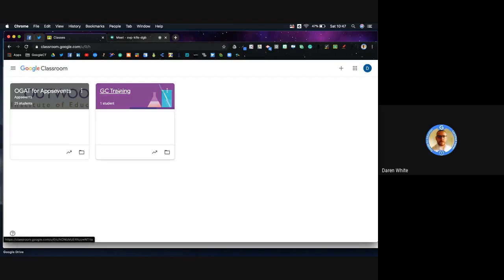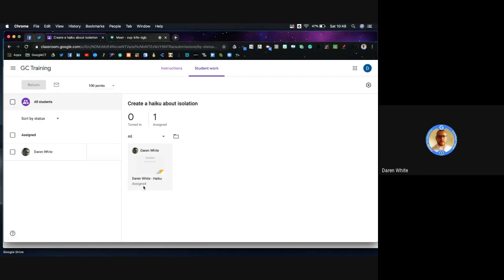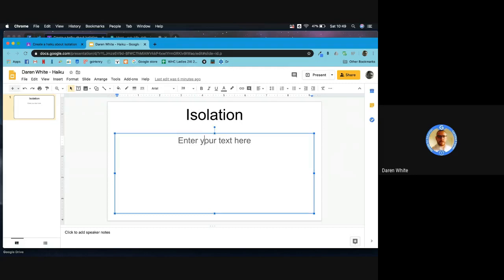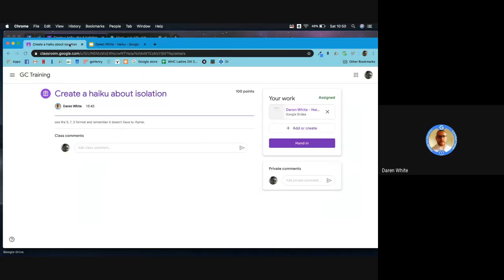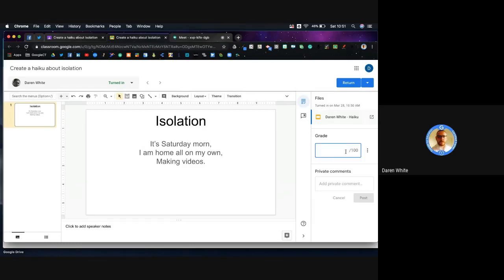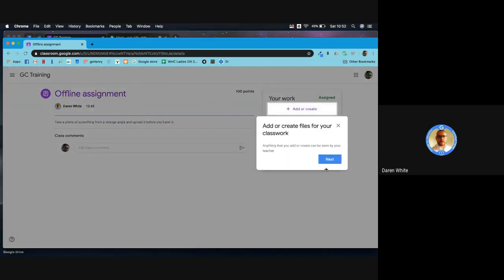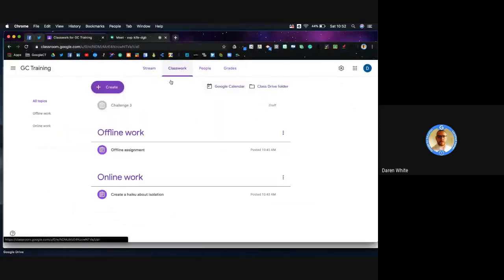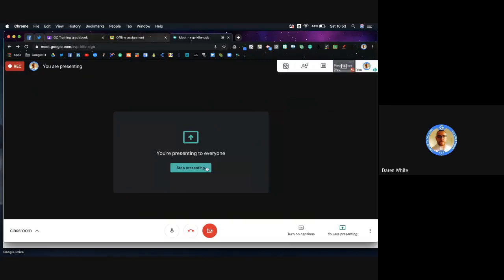Handing in assignments on Google Classroom (a student and teacher guide to online and offline work)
An explanation of how students can hand in online work correctly in Google Classroom as well as uploading and handing in offline work.